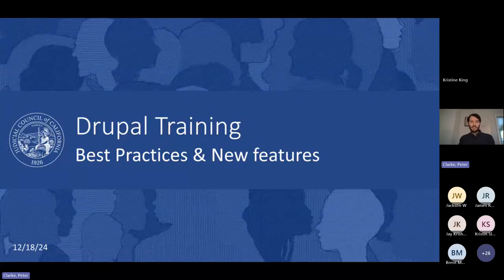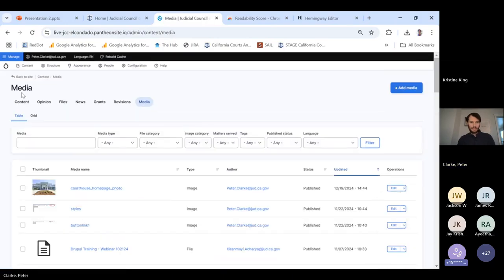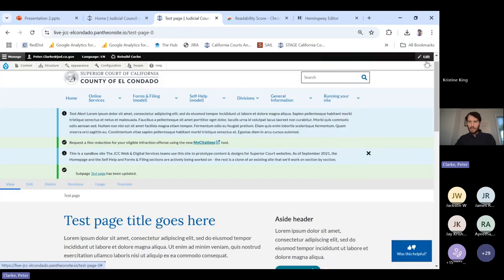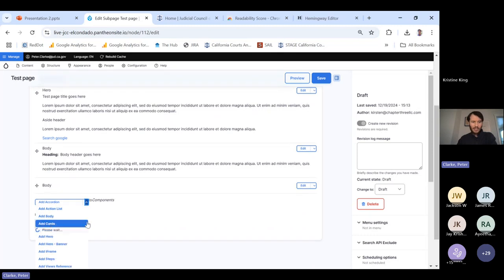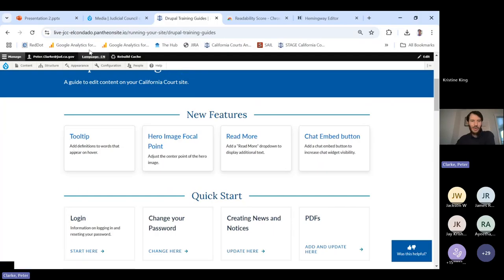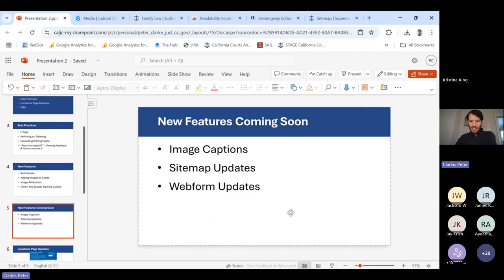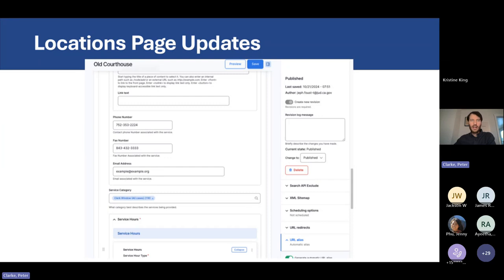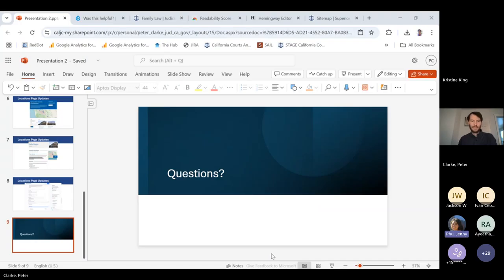Webinar 3 Best Practices, New features and releases 20241219